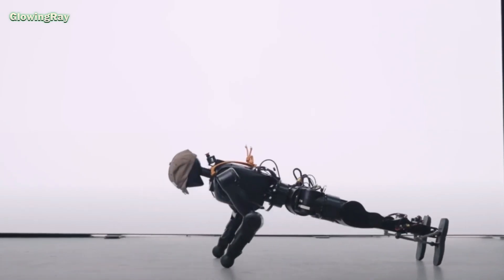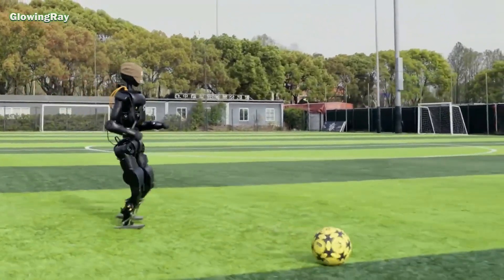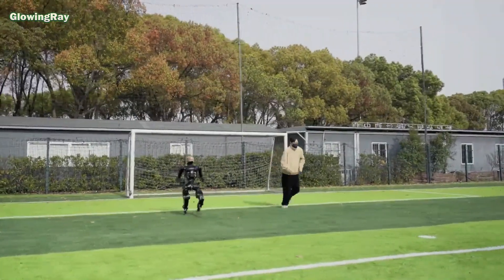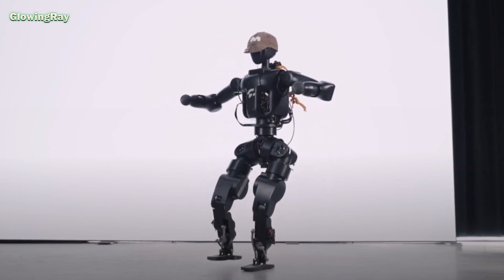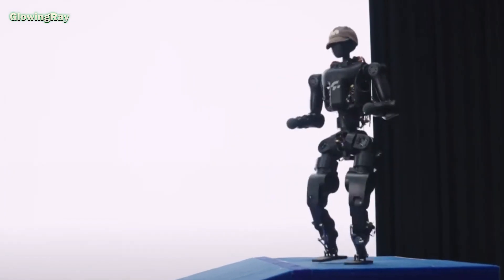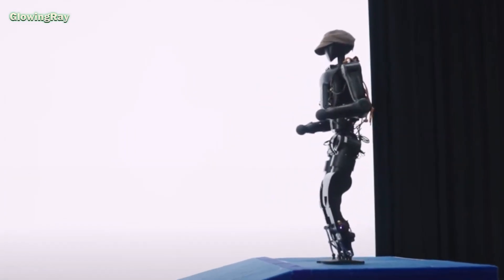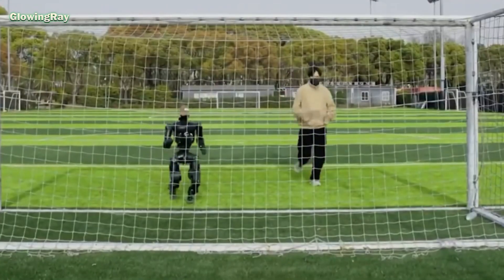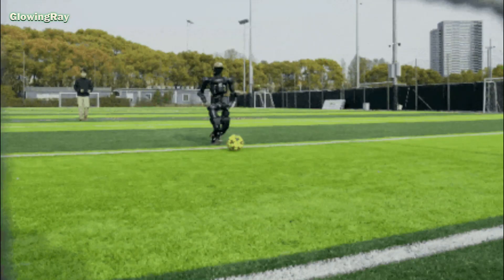Fourier N1: World's First Open-Source Humanoid Robot Unveiled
Fourier Intelligence Unveils Groundbreaking Open-Source Humanoid Robot: The N1